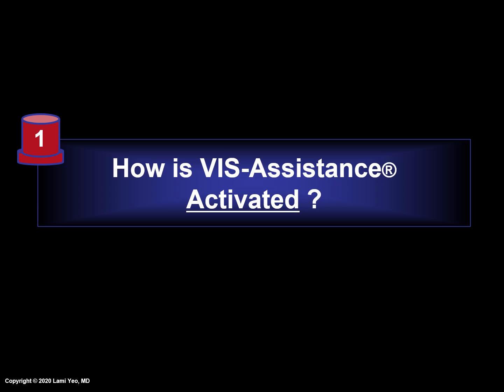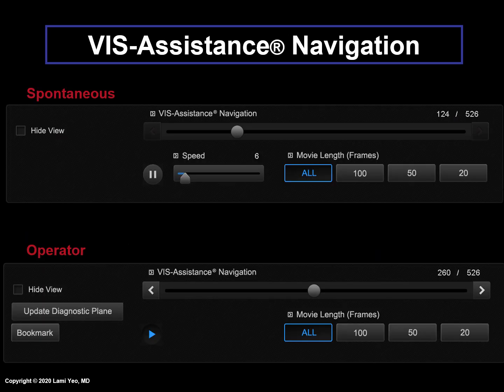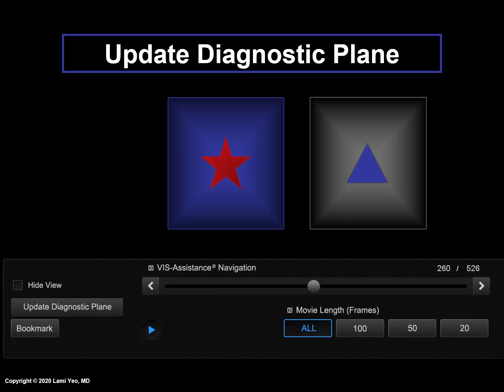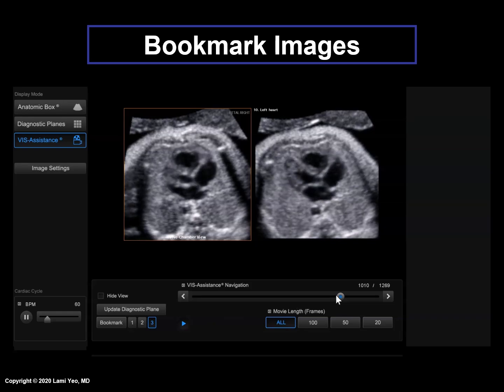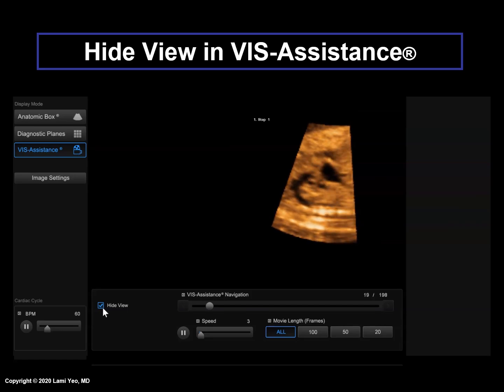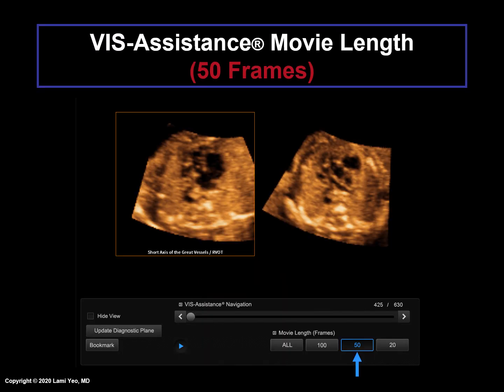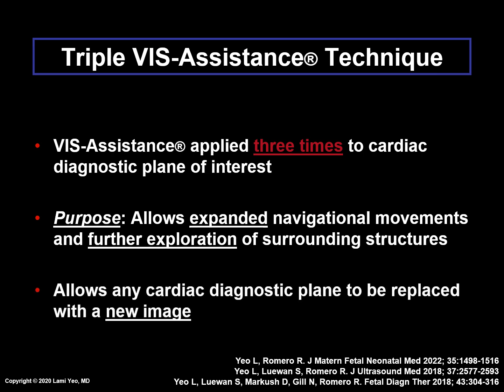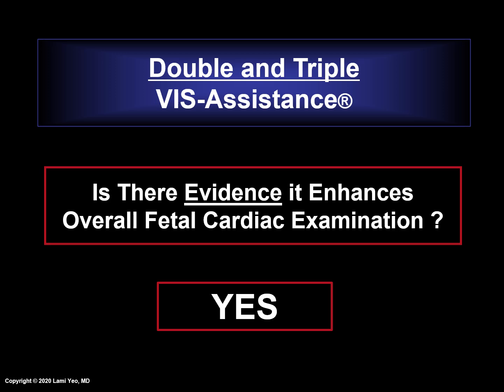18_VIS-ASSISTANCE PART 4: KNOBOLOGY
In PART 4 (of four presentations) we first, teach you how to activate and operate VIS-Assistance® (Virtual Intelligent Sonographer Assistance) through its buttons and controls (i.e. review the Knobology of VIS-Assistance®). Next, we review important features of VIS-Assistance® that will enhance the overall fetal cardiac examination, such as bookmarking, and double or triple VIS-Assistance®.

VIS-Assistance® is an operator independent tool that allows AUTOMATIC sonographic navigation and exploration of surrounding structures in each of the nine cardiac views. It essentially functions as a "virtual sonographer" (in the form of video clips) to intelligently assist you in examining the fetal heart, and further improve the quality of ultrasound examinations for pregnant women.

To learn more, please be sure to also watch the other three presentations (PARTS 1, 2, 3) on VIS-Assistance®.

FINE is a novel sonographic method to examine the fetal heart. This method automatically generates and displays nine standard fetal cardiac views simultaneously. It simplifies the fetal cardiac examination, shortens examination time, and reduces operator dependency. FINE has recently been shown to have high sensitivity (98%) and specificity (93%) for the detection of congenital heart disease.